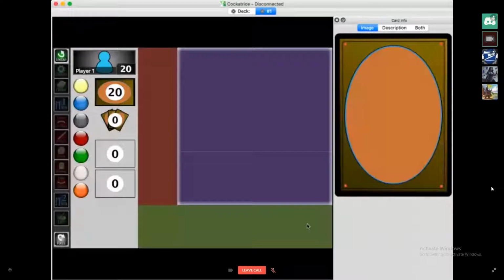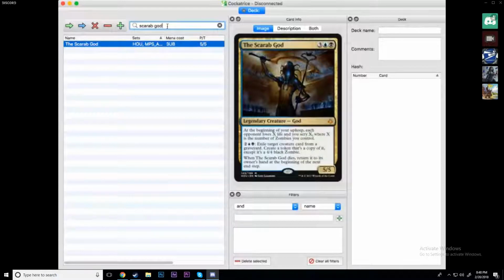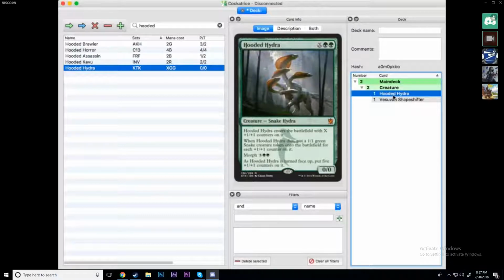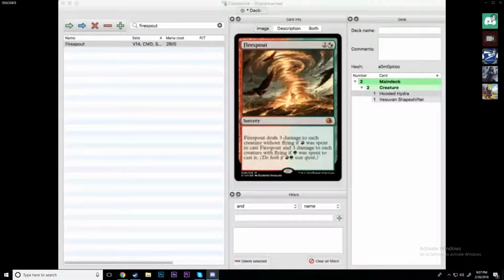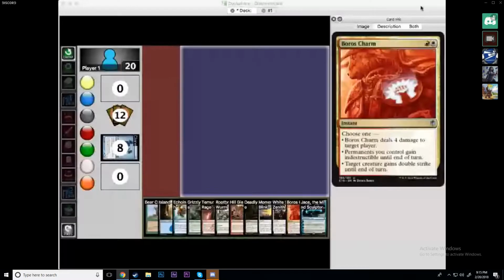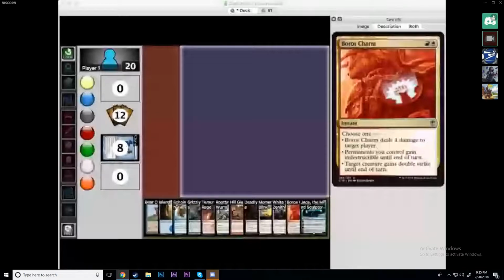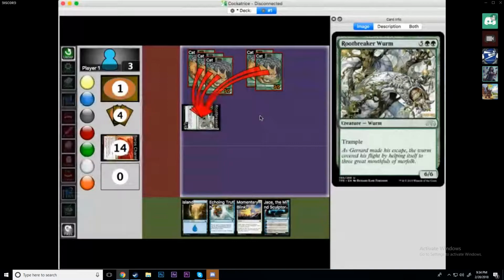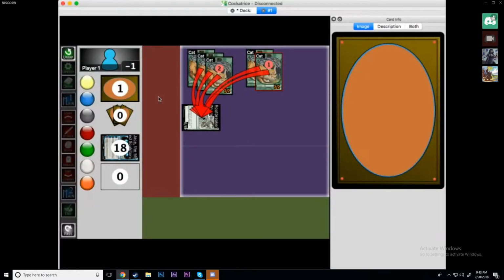Judge Class #3: Copying and Common Keywords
Chattanooga Judge Class #3 on Feb 20, 2018